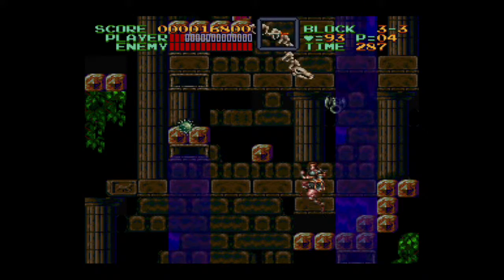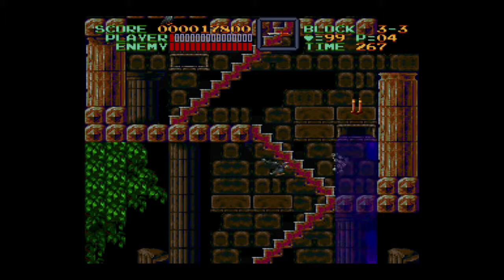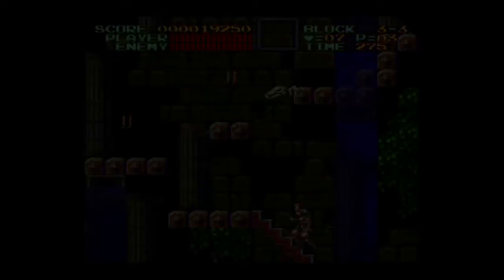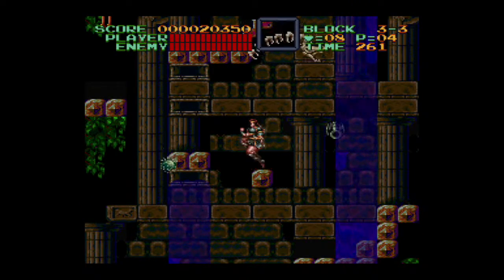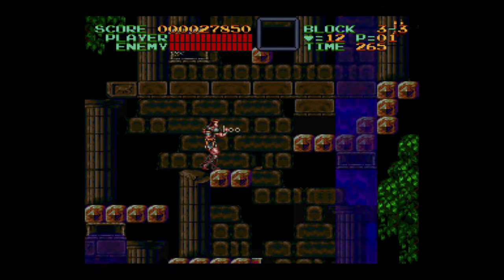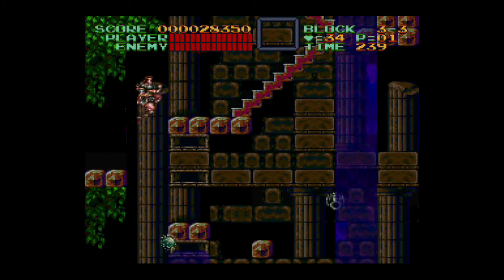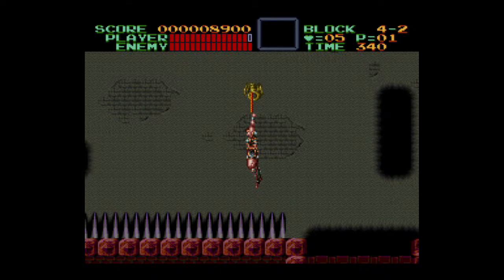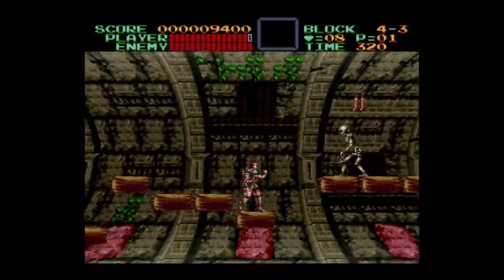Let's Play Super Castlevania IV - Retro Flashback Plays (Part 2)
In this Halloween 2015 series of Retro Flashback Plays, I'm going through one of my favourite super Nintendo games and what I think is one of the best Castlevania games. Dracula ain't got no chance!

I'm playing the Wii U Virtual Console version. It is also available on the regular Wii Virtual Console.